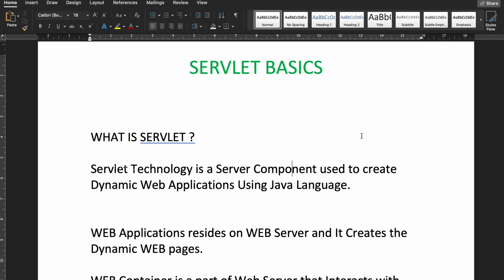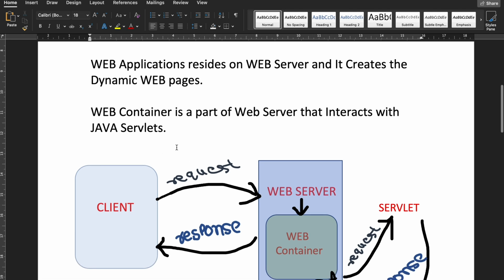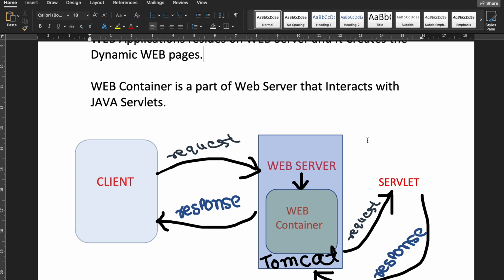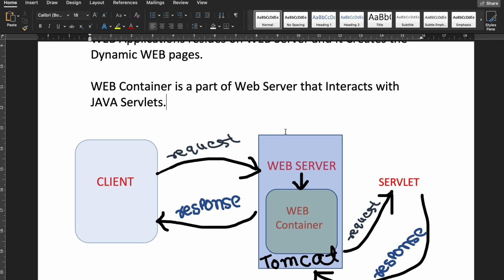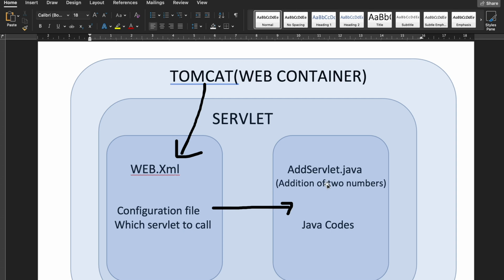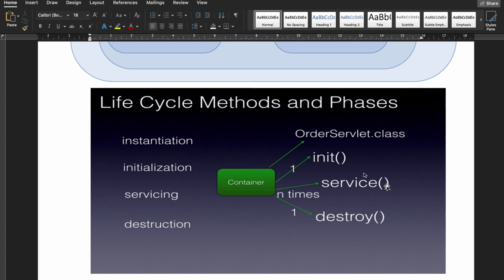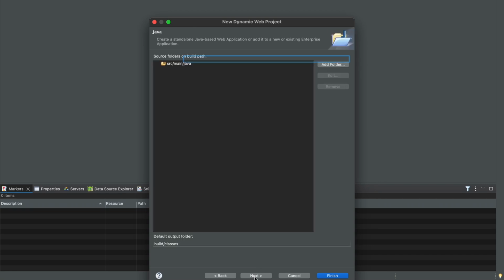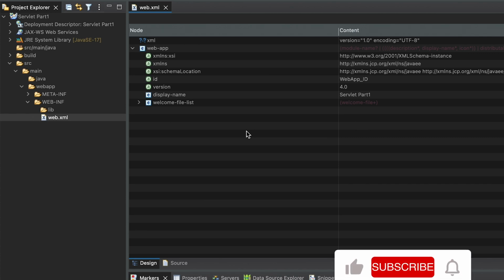Servlet Basics Tutorial Series for Beginner Part-1 || Clear your basics using simple Examples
Servlet Basic Tutorial Covers the very basic of Servlet that every beginner  should know. We will also create basic program in coming lectures to clear things in more details.